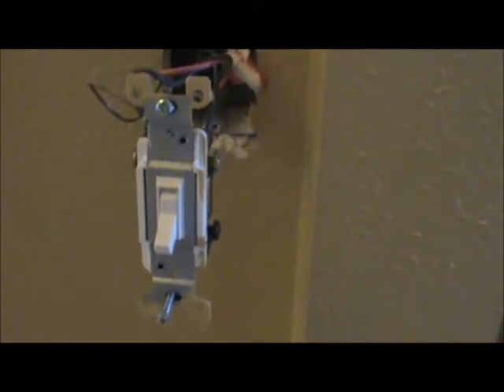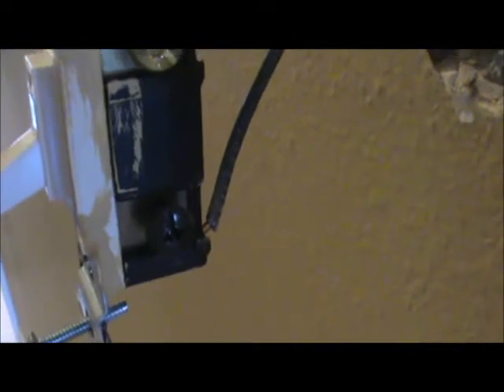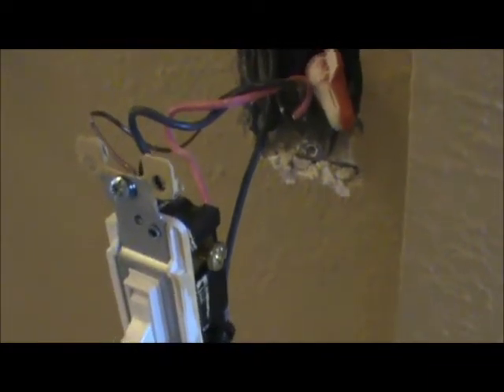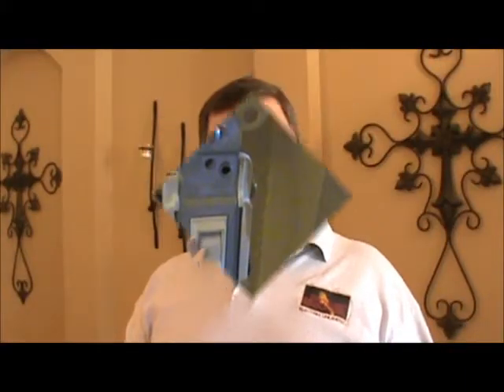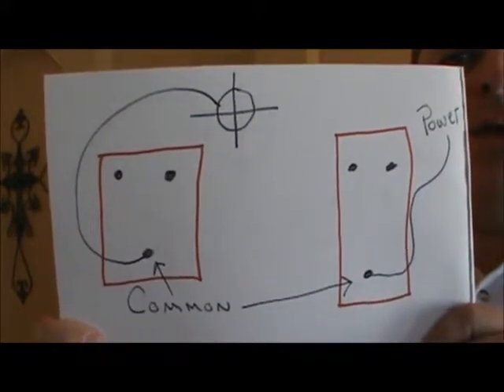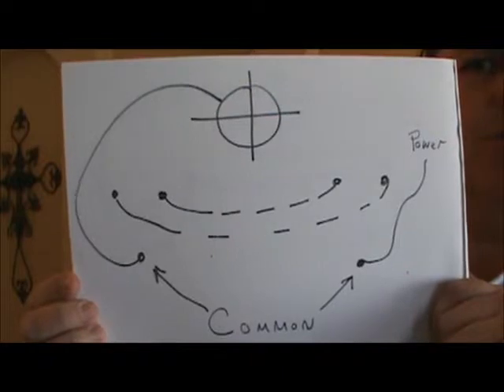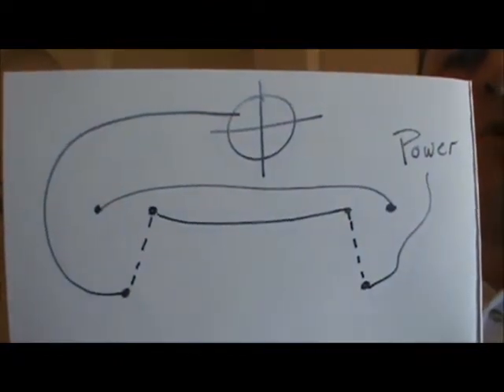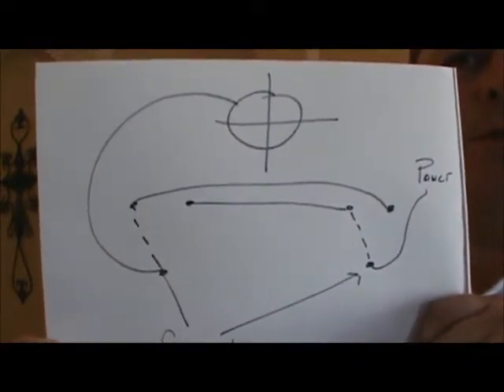"3 Way Switch"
Electrical 3 Way Switch Video Tutorial | Power Source Tutorials
How to wire a 3 way switch